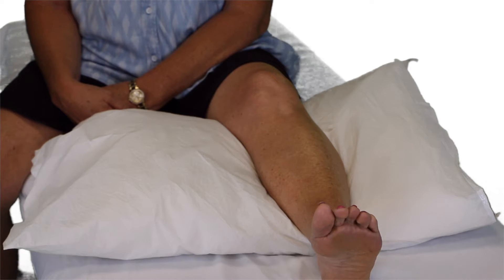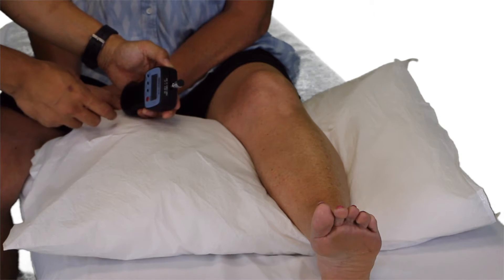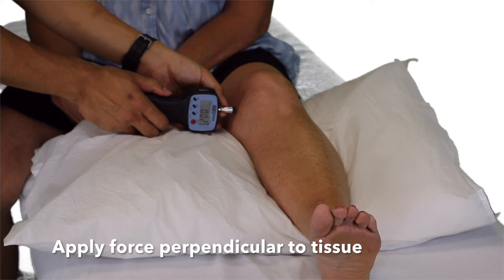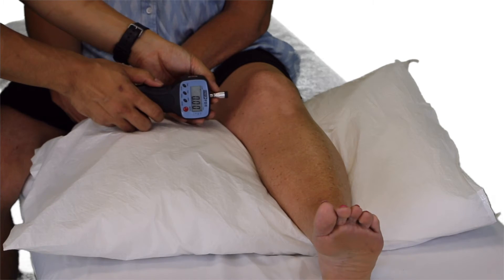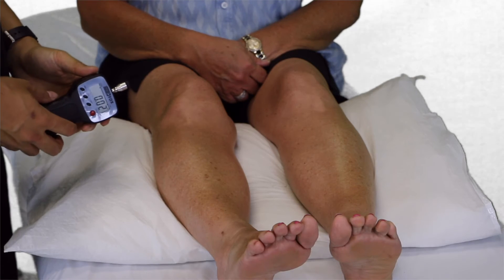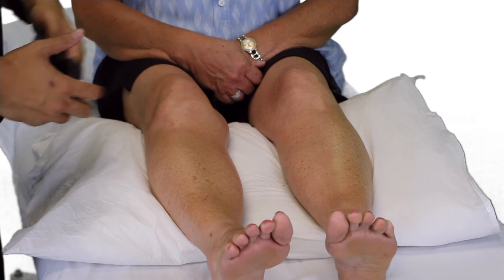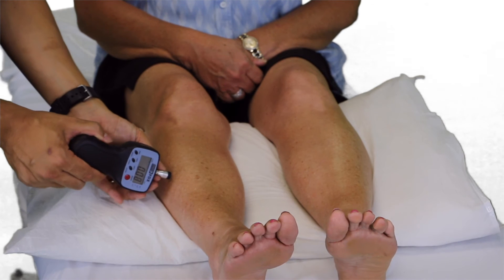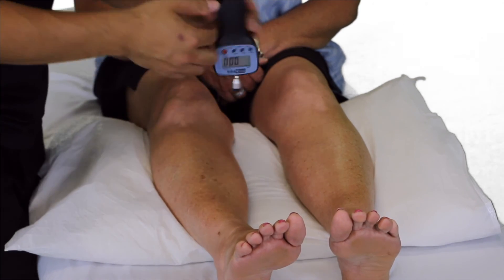Quantitative sensory testing pressure pain threshold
To learn more about PhysioU, The #1 Rehabilitation Guide Used by Experts Globally, please OR try it out

PhysioU redefines online rehabilitation education through the latest technology to help students and clinicians to become expert clinicians, the easy way.